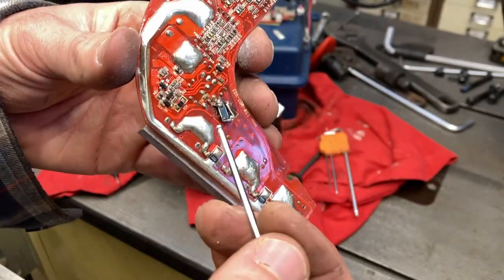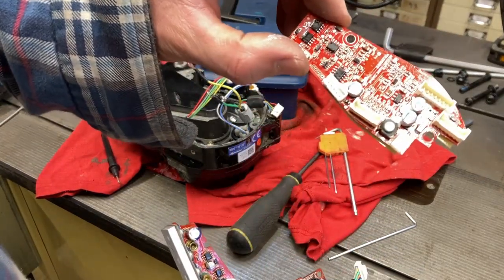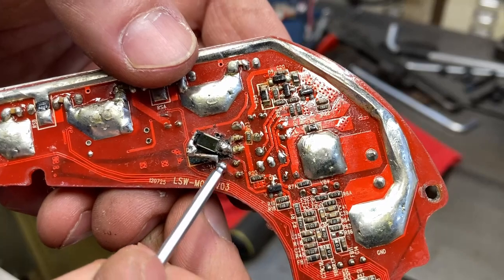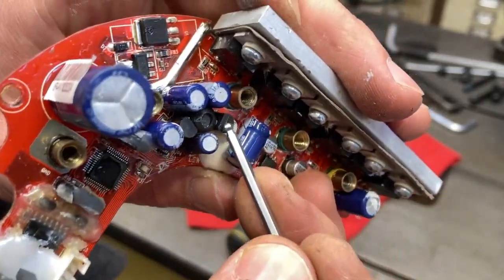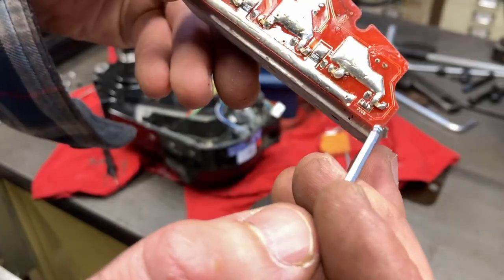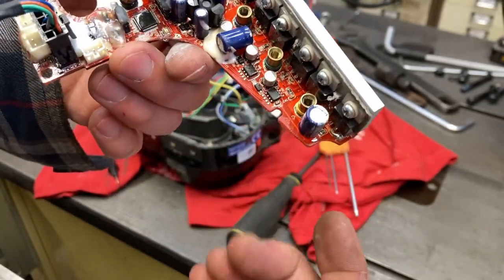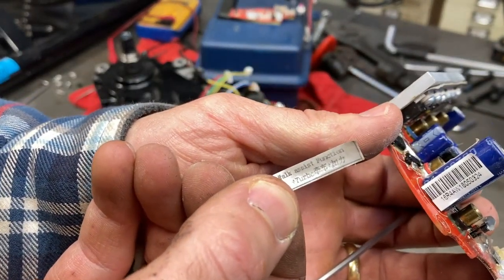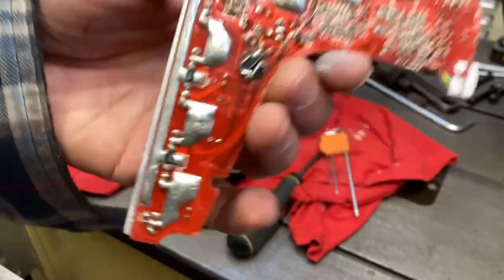Prophete e-novation Tranzx mid drive motor pcb issue: your help please!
Prophete Navigator 6.7
36v 250w e-novation (tranzx) mid drive motor.
The power assist does not work but all other functions do. I am struggling with this one because surface mount electronics are where I am out of my depth.
I think a resistor has blown on the board. what it was I do not know. Any ideas would be greatly appreciated.